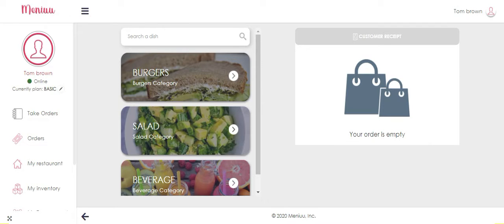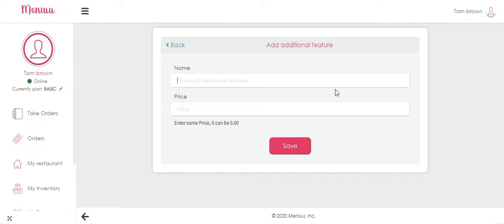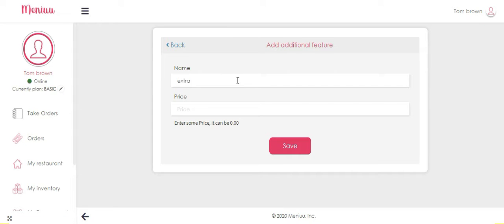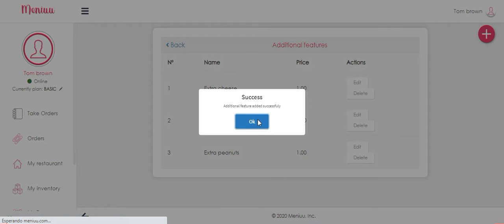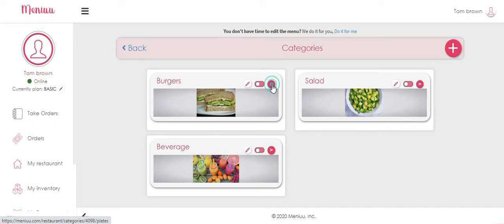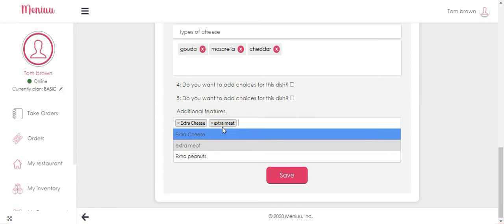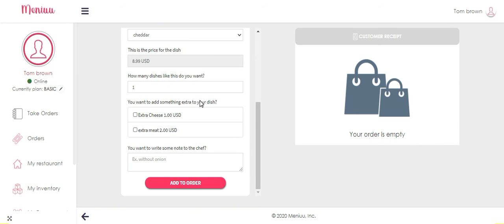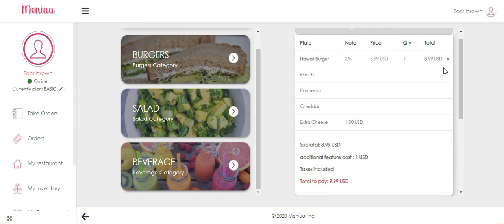How to add extra items with extra costs to your menu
In this tutorial, you will learn how to add extra items with extra costs to your menu.

you can create your own Meniuu account for free at Meniuu.com

by Meniuu, Inc.